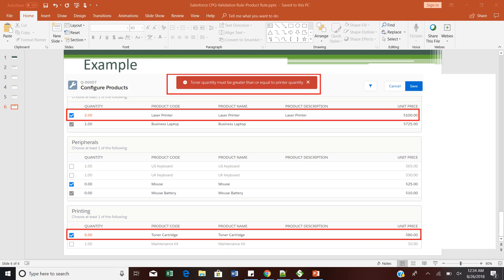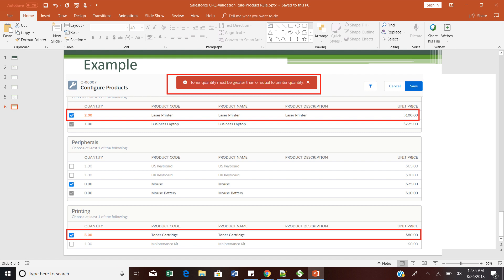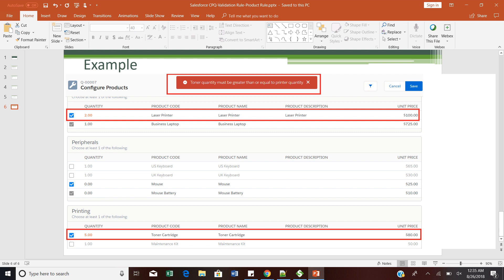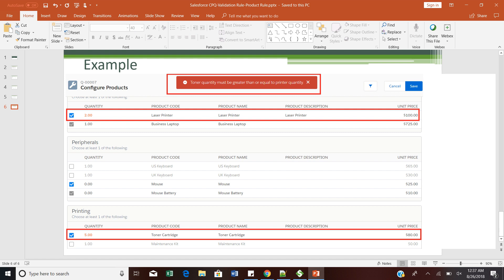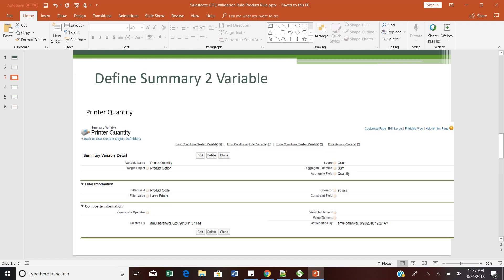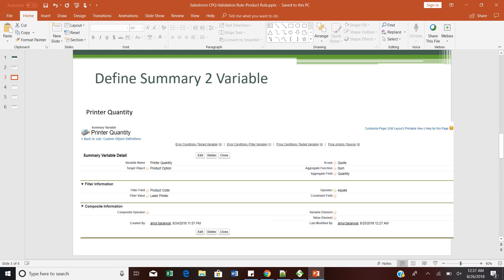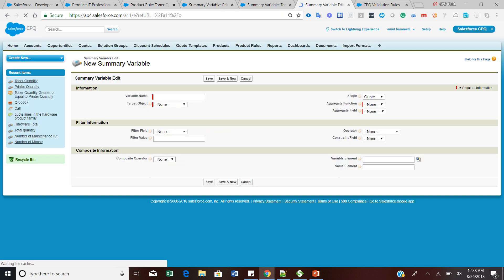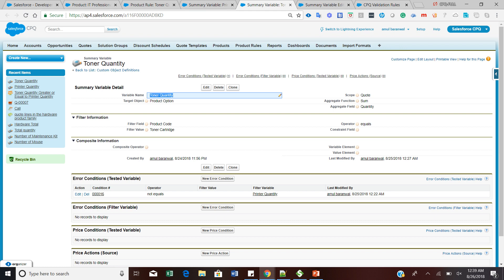Validation Rule Salesforce CPQ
Salesforce CPQ Validation Rule